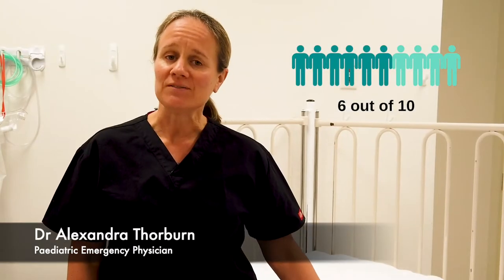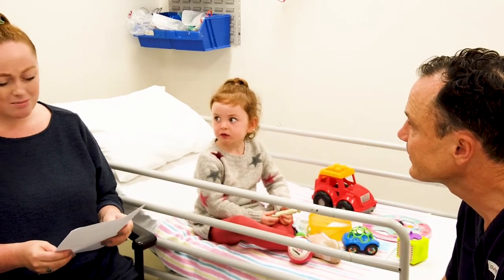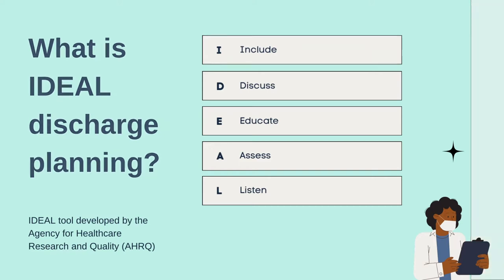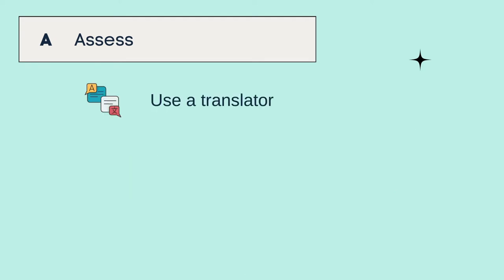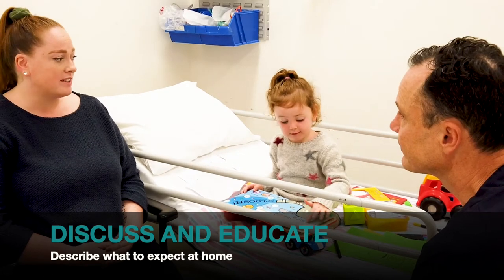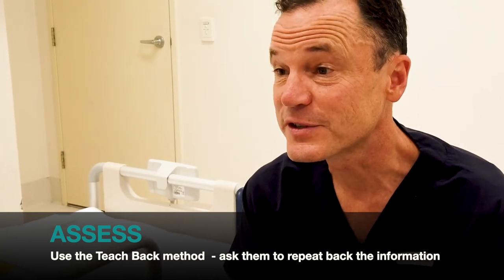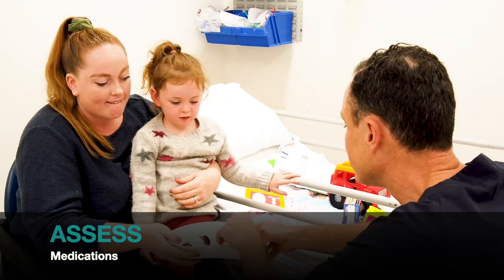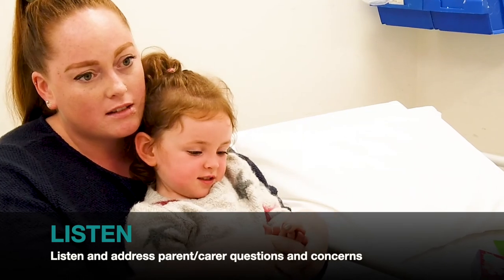Providing the IDEAL Discharge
This short video demonstrates both the 'Teach Back' method and the 'IDEAL Discharge Tool', highlighting the importance of providing clear information that is understood by families on discharge from hospital.